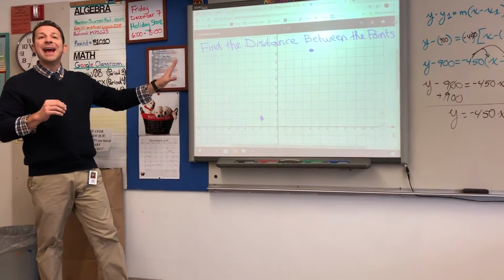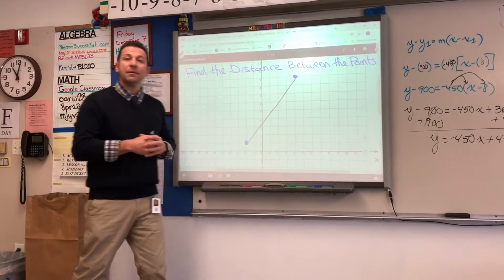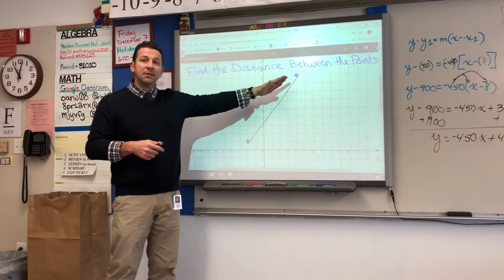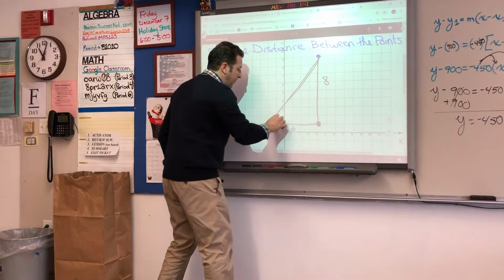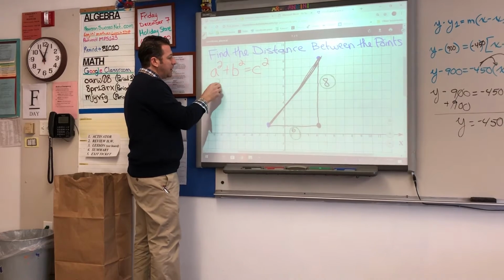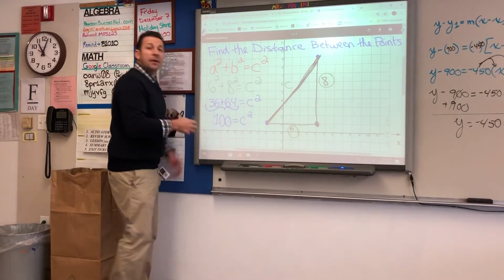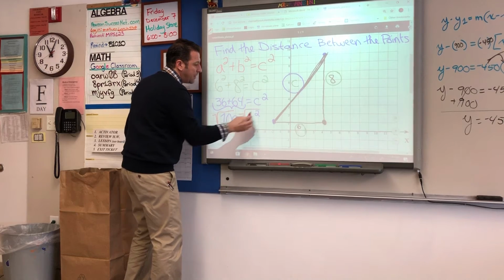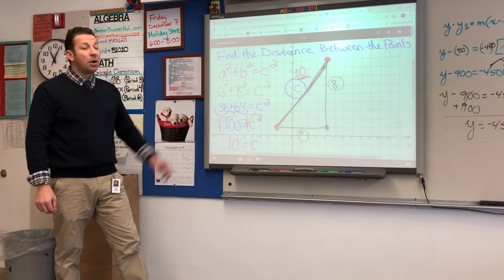Mancini’s Math- Finding the distance between 2 points on a Coord Plane using the Pythagorean Theorem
Mancini’s Math- Learn how to use the Pythagorean Theorem to find the distance between 2 points on a coordinate plane.